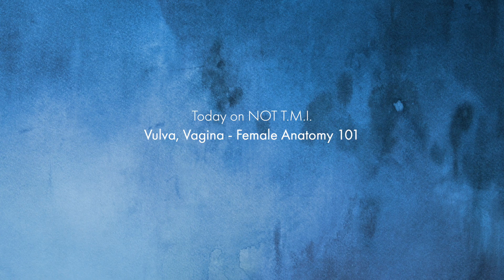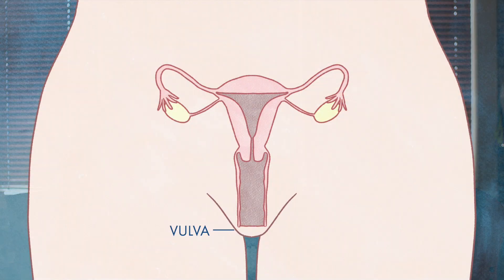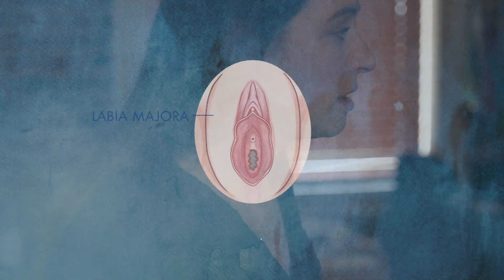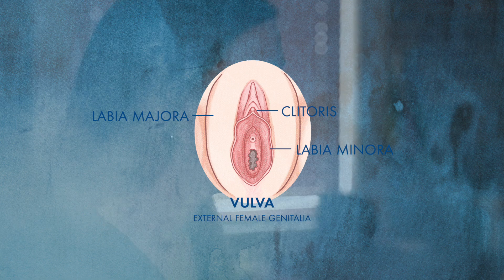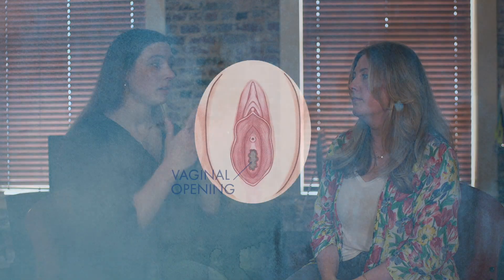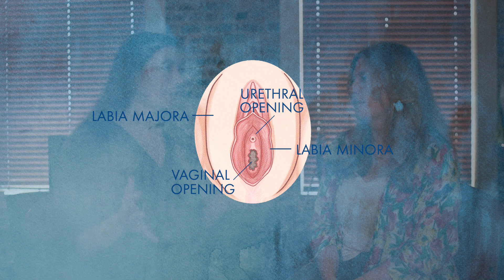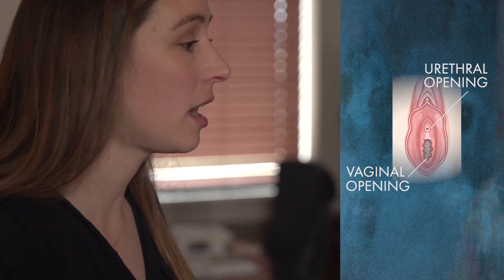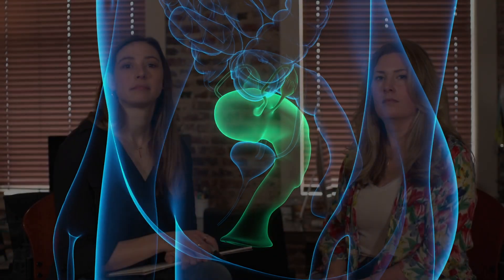Not TMI- Sept 2025: Vulva ≠ Vagina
Let’s clear something up once and for all: most of the time when people say vagina, what they actually mean is vulva. The vagina is just one part,  it’s the hallway, not the whole house!

In this Not TMI, we’re breaking down the difference between vulva and vagina, why using the right terms matters, and how a little anatomy knowledge goes a long way in body confidence and sexual health.

Because when you know what’s what, you can take better care of it. 💡